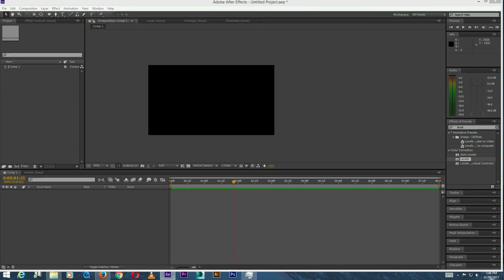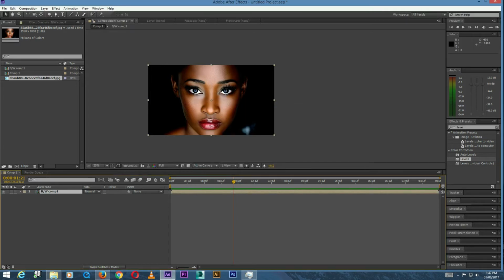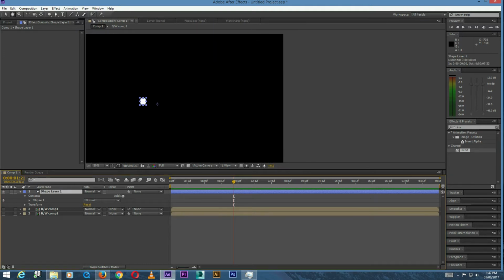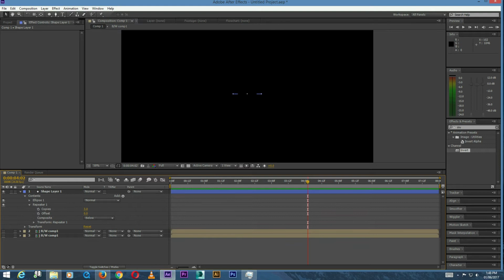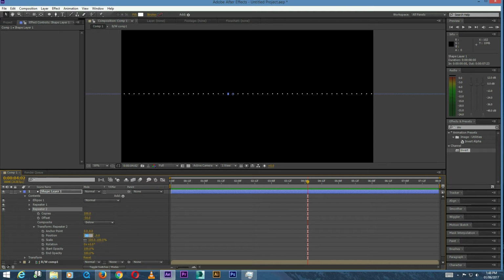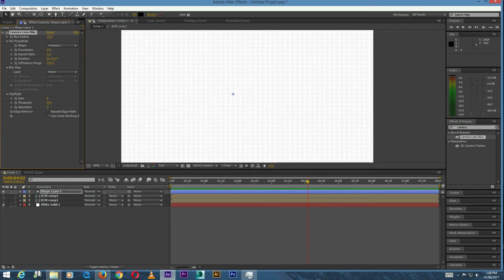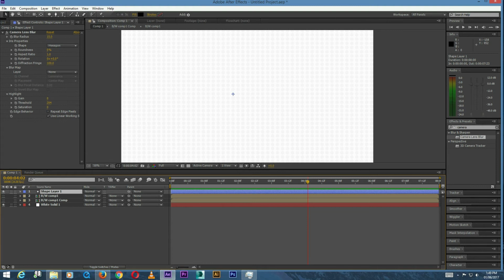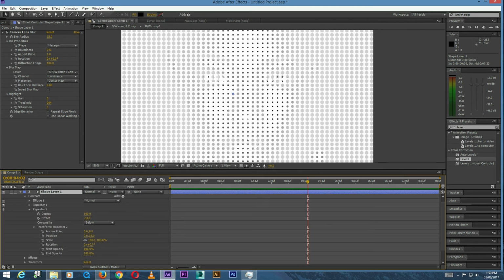How to Make Black & White Halftone Effect In After Effect